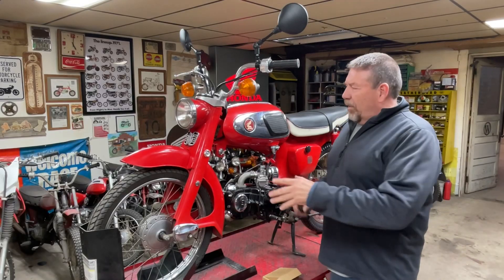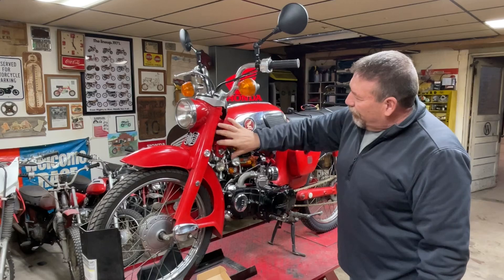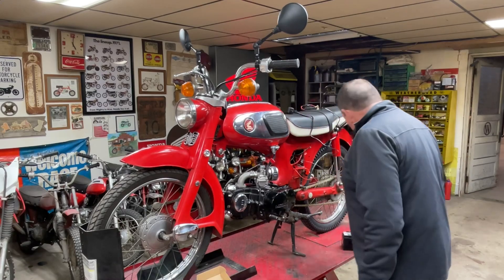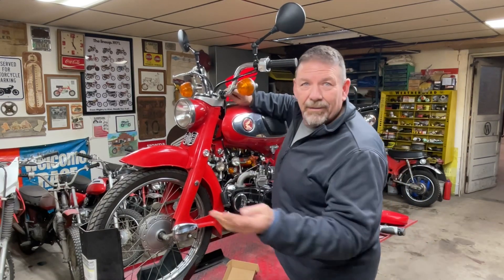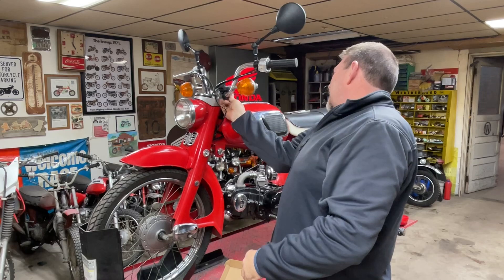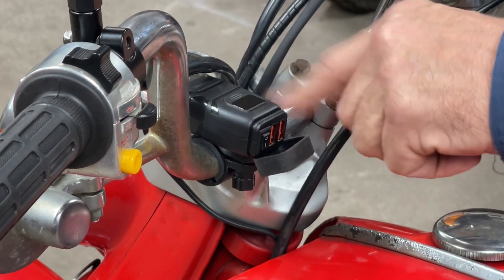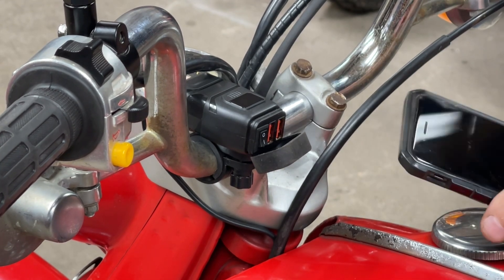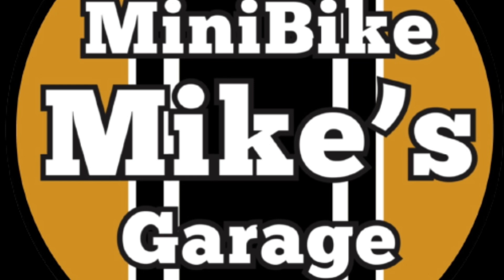USB plug…..with built in voltmeter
I purchased this USB plug on Amazon.  It came with a couple of different mounts. I used the mount for 7/8” handlebars.   The kit comes with a padded piece that fits between bars and mount.